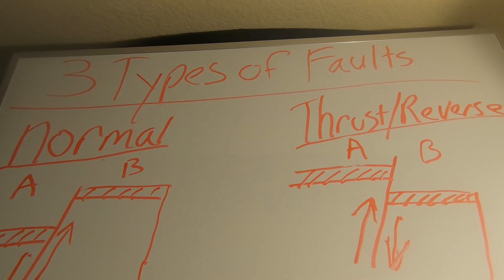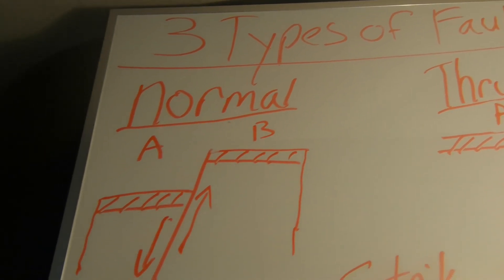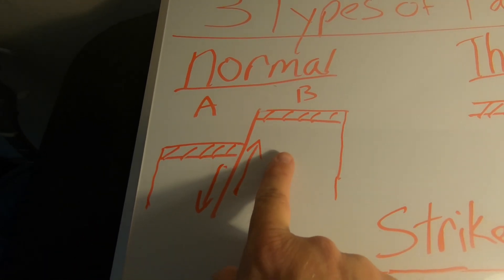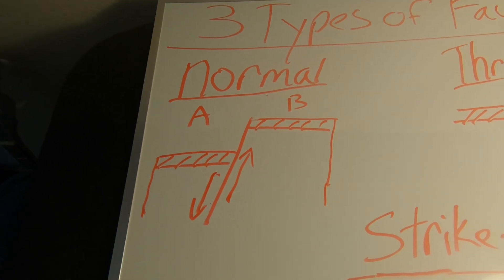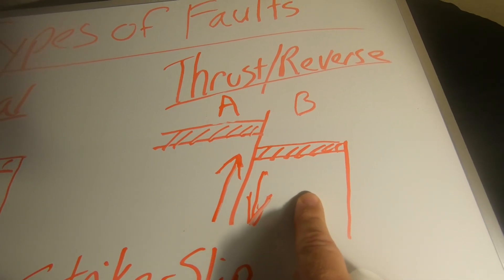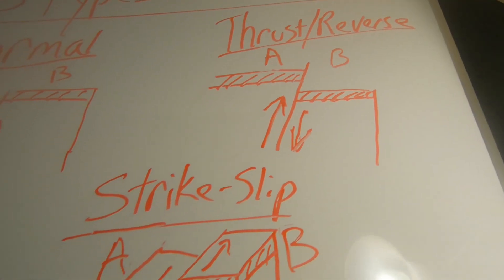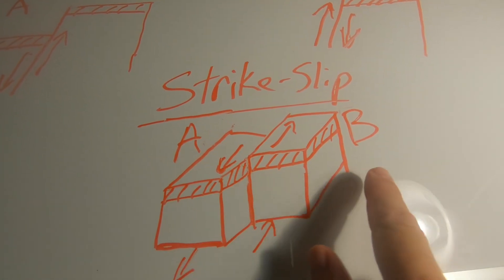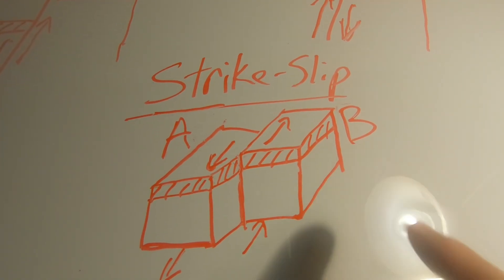Exposed FAULT LINE and BUILDING A MOUNTAIN / The Genoa FAULT Zone / Sierra Nevada Mountains / Nevada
Come explore an exposed FAULT LINE (zone) in Nevada and learn how it is building the Sierra Nevada Mountains at the Genoa FAULT Zone in northern Nevada.  Learn about the type of faults and see a rare exposed fault zone.  We will look at rocks and show and discuss what does a fault zone look like and its role in the mountain building process. Also learn how a geologist makes observations leading up to, and at the fault to describe a fault zone.  So what type of fault is building the Sierra Nevada Mountains?  Watch and find out!